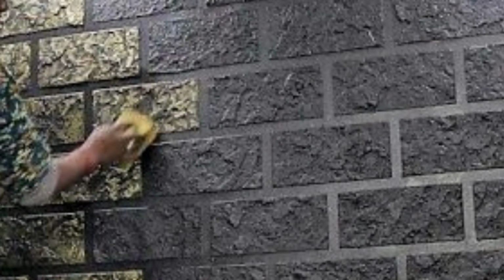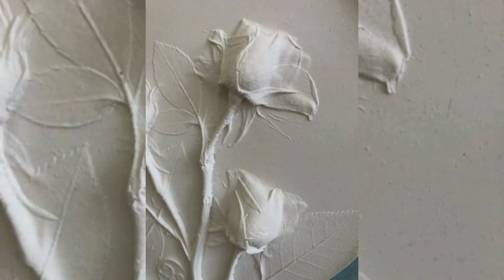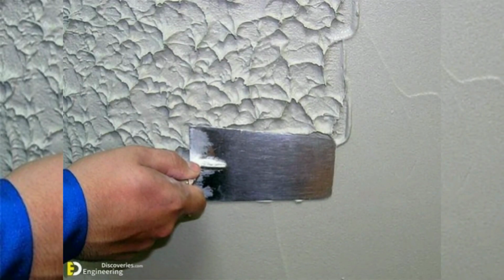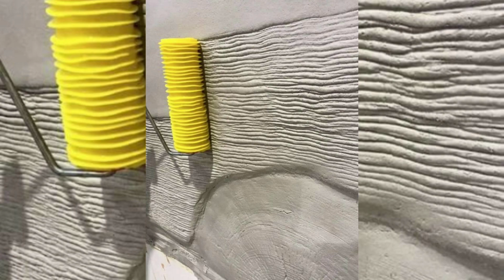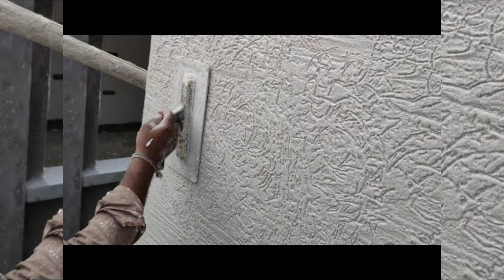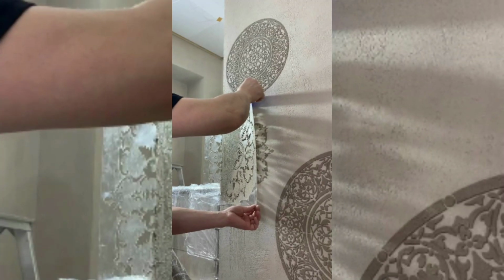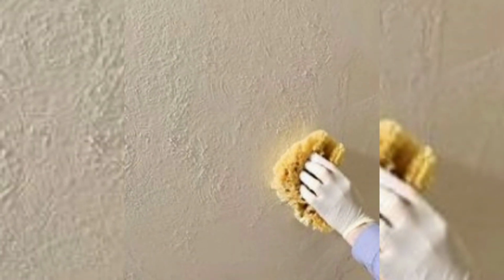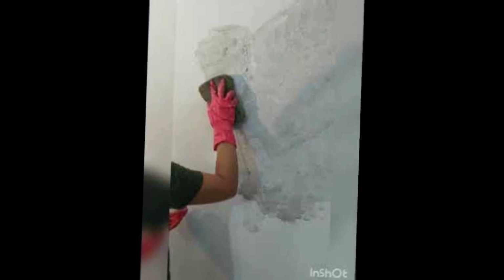Wall texture Paint Design & Ideas | Interior Decor | Wall Art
"Wall Texture Paint Ideas"
"Texture Painting Techniques"
"DIY Wall Texture"
"Textured Wall Finishes"
"Best Texture Paint for Walls"
"Texture Painting Tutorial"
"How to Texture Paint a Wall"
"Wall Texture Paint Colors"
"Texture Paint for Home Decor"
"Texture Paint for Interior Design"
"Creative Wall Texturing"
"Texture Paint Application Tips"
"Faux Finish Texture Paint"
"Professional Wall Texturing"
"Texture Painting Step by Step"
"Texture Paint Supplies"
"Textured Wall Art"
"Texture Paint vs. Wallpaper"
"Texture Paint for Small Spaces"
"Texture Paint for Accent Walls"